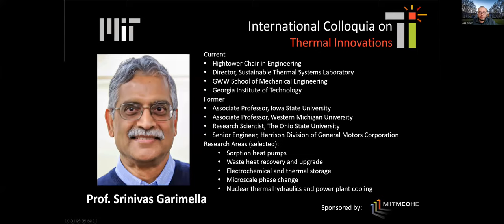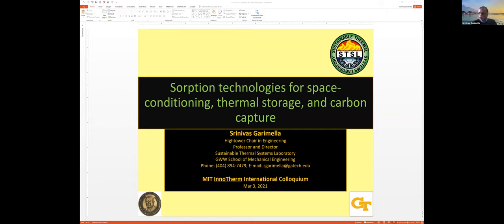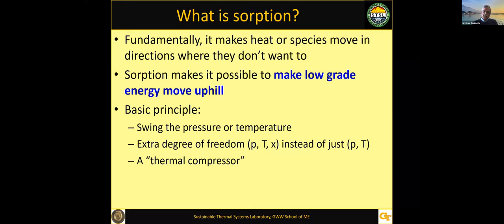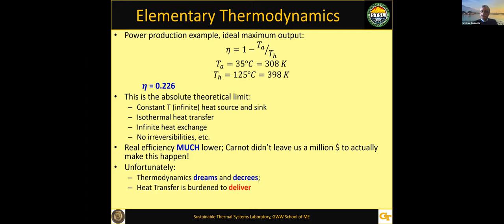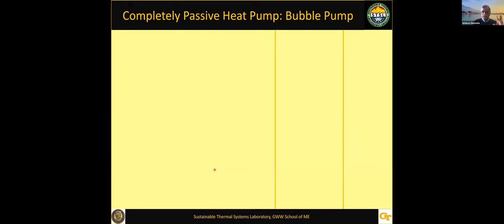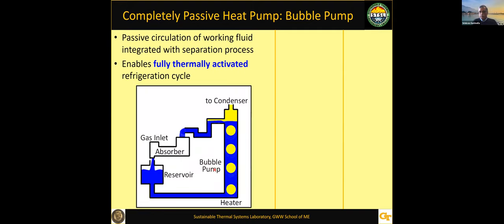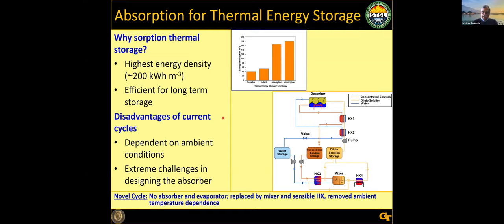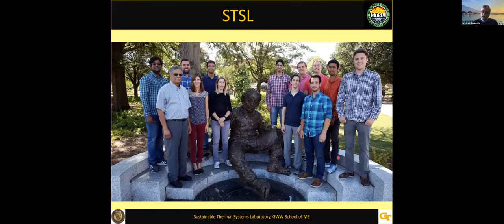International Colloquia on Thermal Innovations #20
This colloquium focuses on the sorption technologies for space-conditioning, thermal storage and carbon capture

Presenter: Srinivas Garimella, Georgia Institute of Technology
Moderator: Ase Henry, MIT